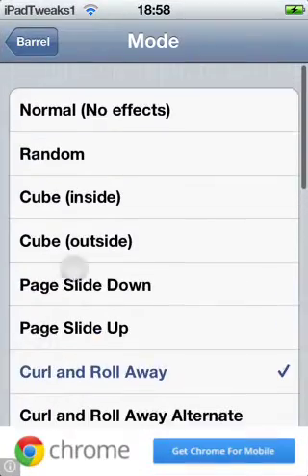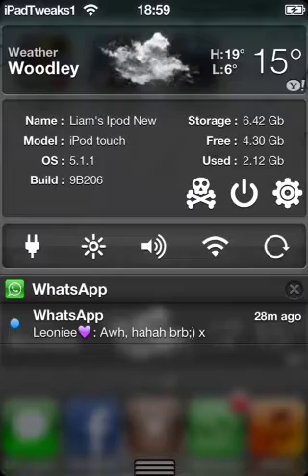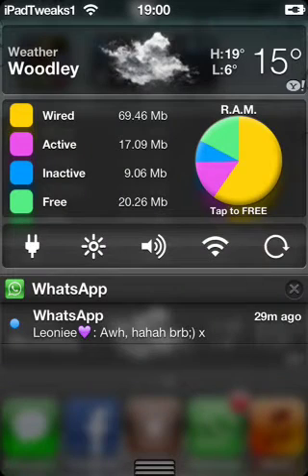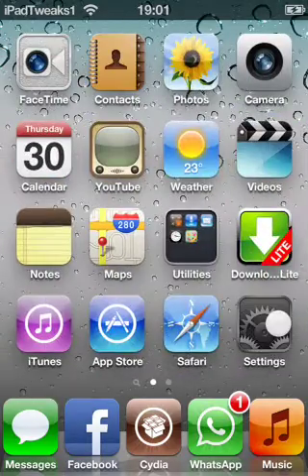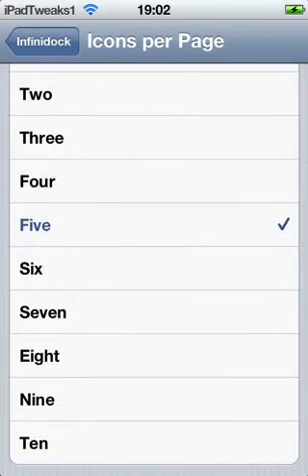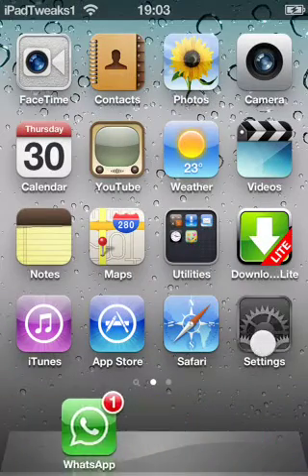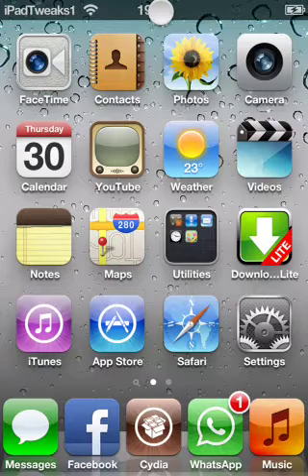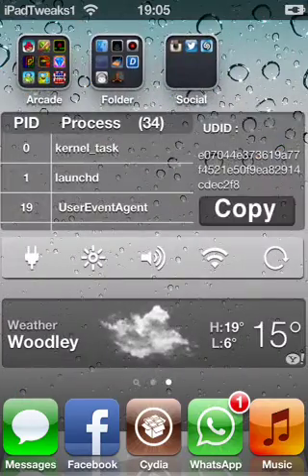Top 5 Cydia Tweaks | August 2012